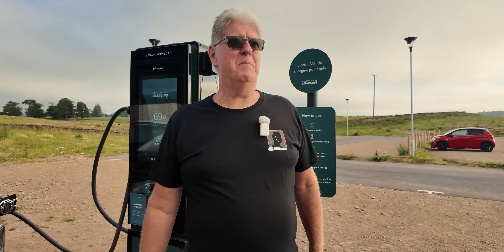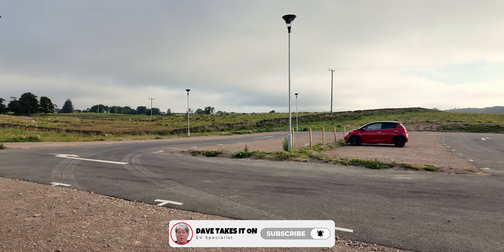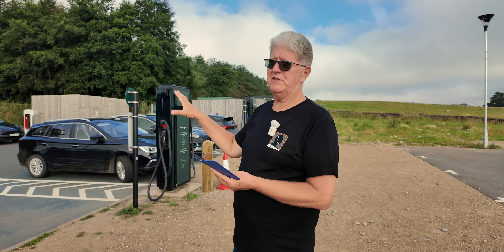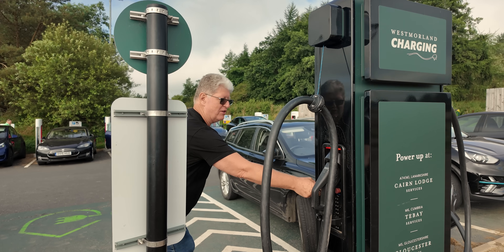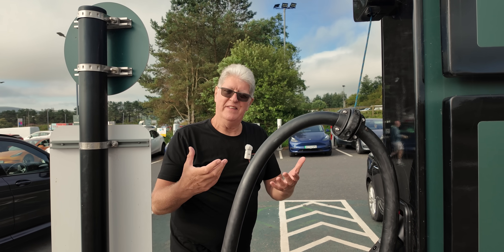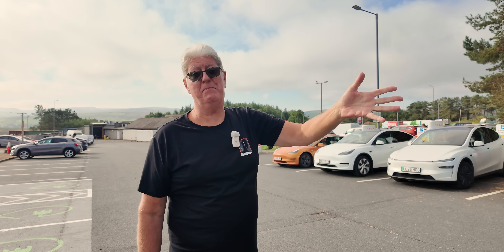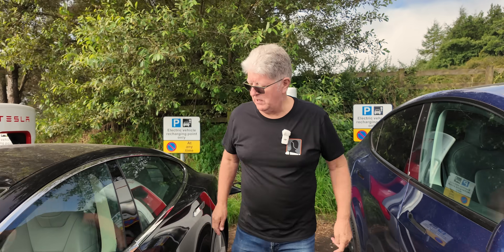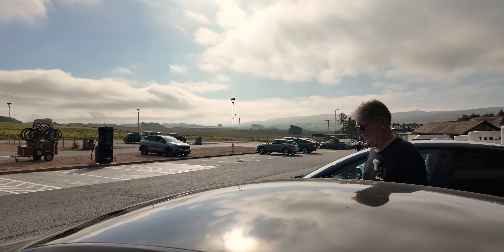How Is This Busy EV Charging Location Holding Up This Summer?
As the summer heat intensifies, electric vehicle owners are relying more than ever on reliable EV charging infrastructure to keep their cars running smoothly. In this video, we take a closer look at a busy EV charging location and examine how it's holding up to the increased demand. From the type of chargers used to the overall user experience, we'll dive into the details of what makes this location a go-to spot for EV owners. With the rapid growth of electric vehicles on our roads, it's more important than ever to evaluate the state of our EV infrastructure and identify areas for improvement. Join us as we explore the challenges and opportunities of EV charging in the summer heat.

// YouTube Members

TITON Fast:   Brett Kemmerer | Jag Sandhu | Brian Nutchey | Tony Senior | Nikolas Snow | Garry Croft | Taher Mahmud | mike austin | Trevor Clark | qais zakaria | Tony Isted | brian wright | billpom3393 | Vladimir Škorić | The Brainless team

TITON Rapid:   Andrew Walters | beerlife6 | Steve Rabson | Georgy906

VIP:   Steve79 | SFJW | richard evans | Alan Depledge | Mr Geoffrey A Peters | Peter J

Supporter:   Gesus | Michael Hainsworth | Alan Henry | John Ham | Malcolm Phillips | Andy Hamilton | Pete 2 Thumbs | Peter Lawrence | David kramrisch | Kim Edwards | StokiePhil

YouTube Super Thanks:   esa4aus | stephenappleby7897 | cjsa9253Joe-lb8qn | rayd332 | StanDMan01 | Mora41 | 68smurfin | 1973Hog | mortenvollaug6530 | pdrpdrvolvo | PWStableford | rectusmh | TomAtkins1912 | colinharvey1049 | geoffpeters8843 | brettkemmerer1310 | sakram10100 | TeslaFamilyScotland | mickmaloney1297 | DavidJones-jz9sb | edfuhrmann9589